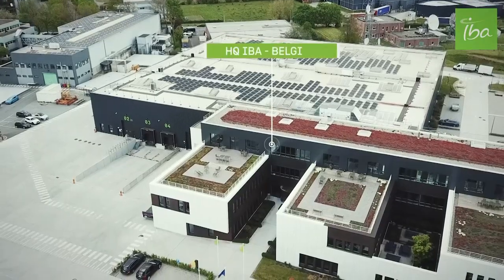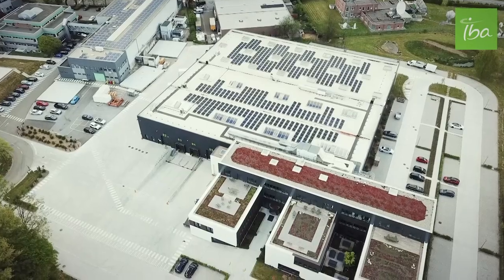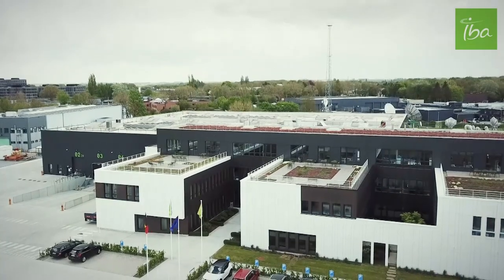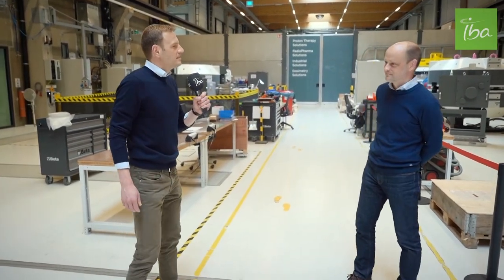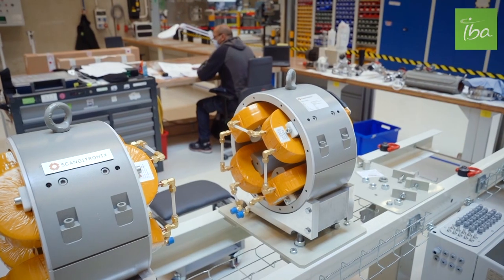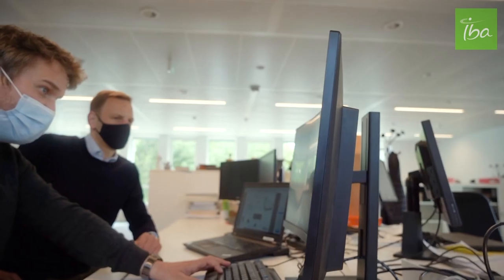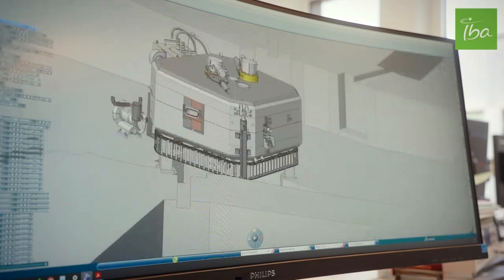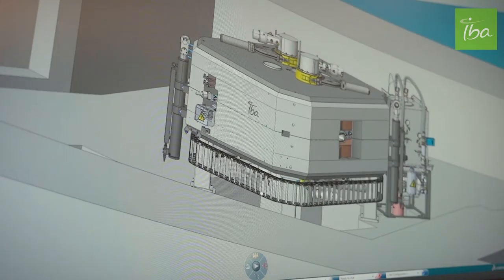Visit the beam factory to see how where IBA Cyclotrons are being assembled !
IBA Beam Factory is at the heart of IBA campus based in Belgium.

Most of IBA cyclotrons are assembled, tested and prepared before the shipment to our users. Discover how are those machine designed, developed and optimized.